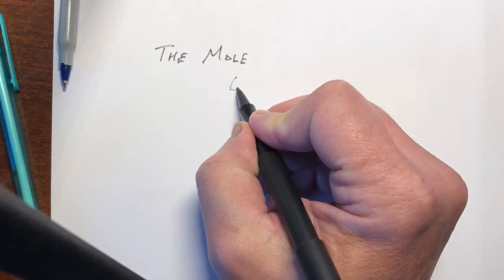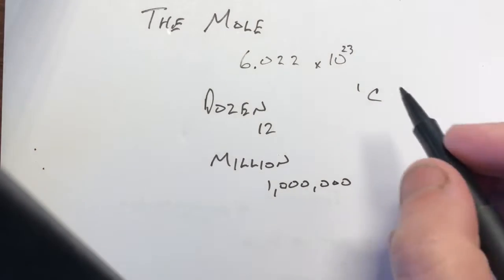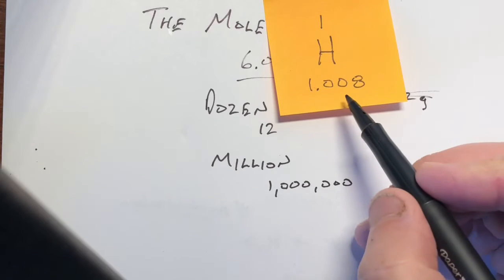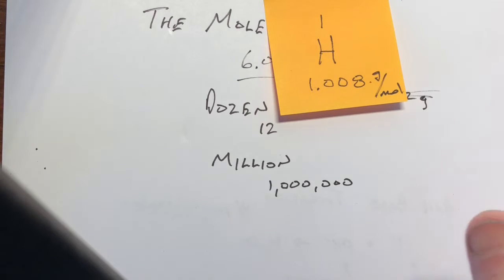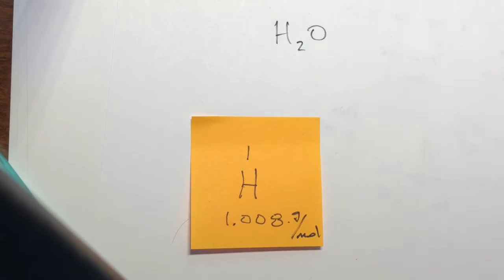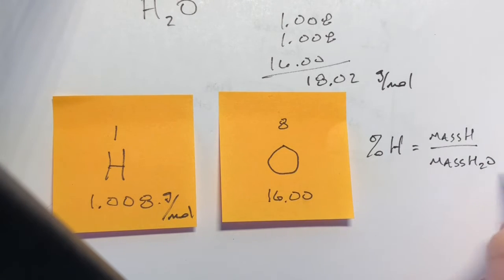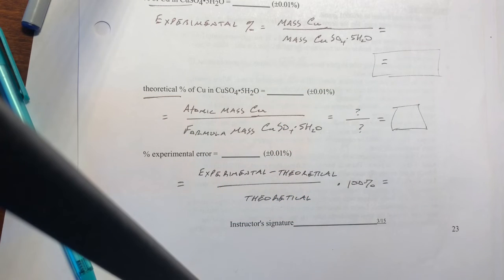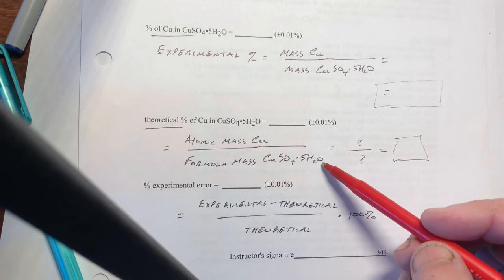The Mole, % Composition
Percent composition for water, discussion of CuSO4.5H2O